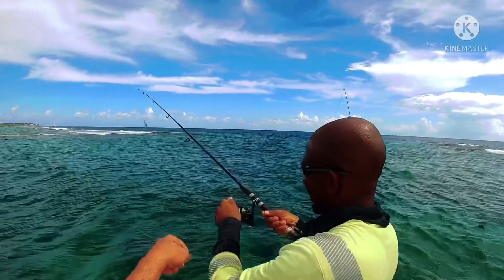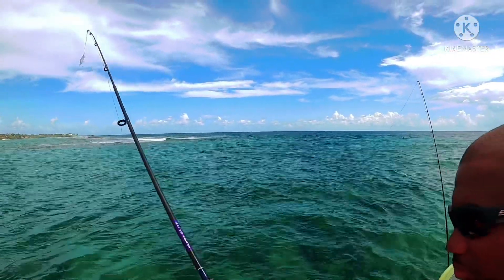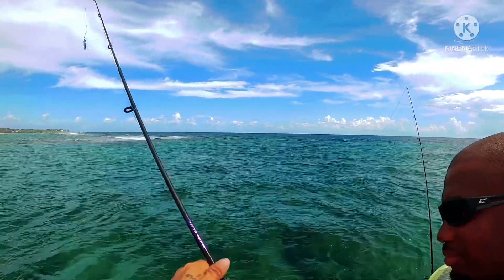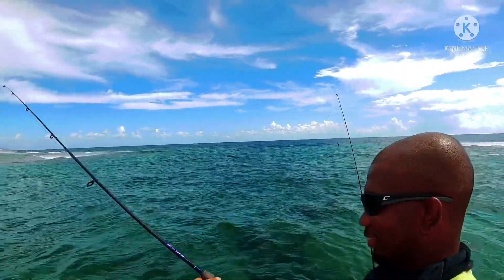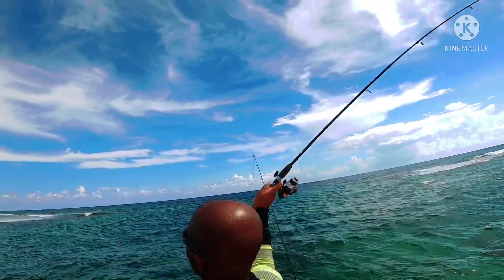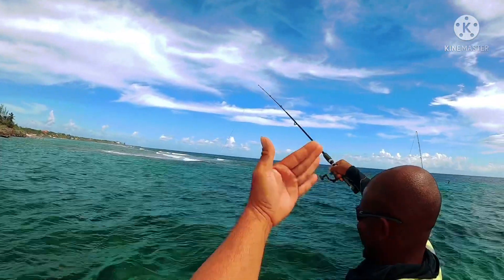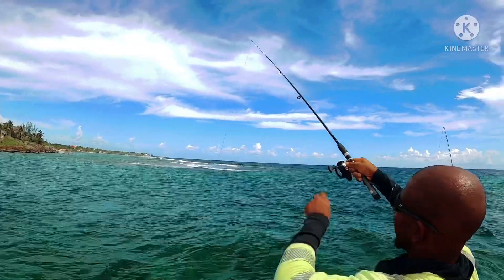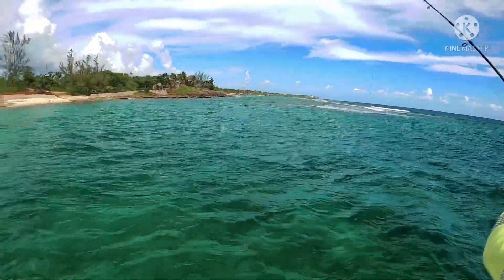Paduguan ng ilong matira matibay😄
Huh hirap magpaliwanag😅